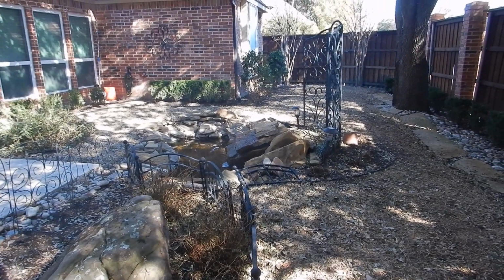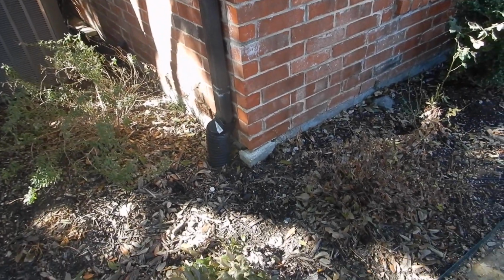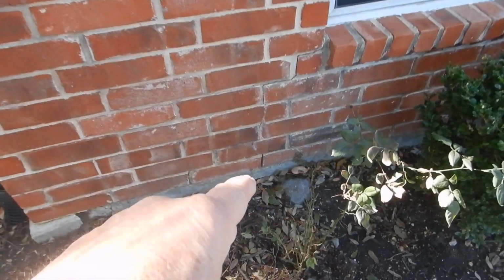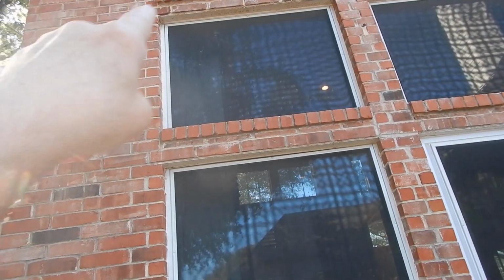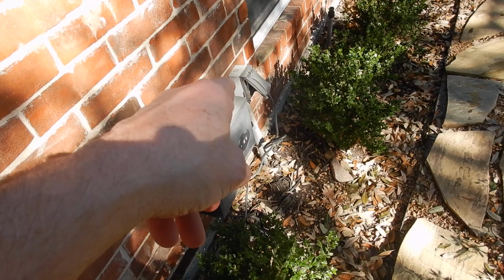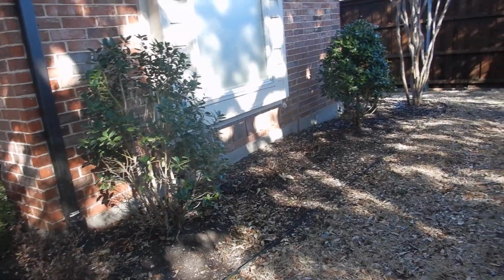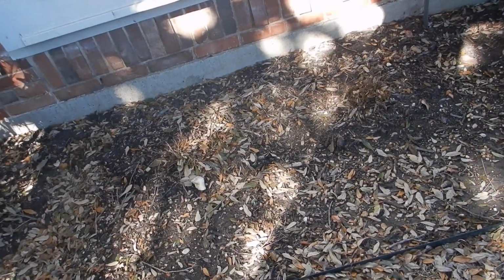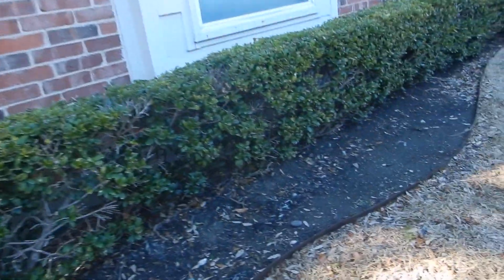1Ea. Back Exterior Tour